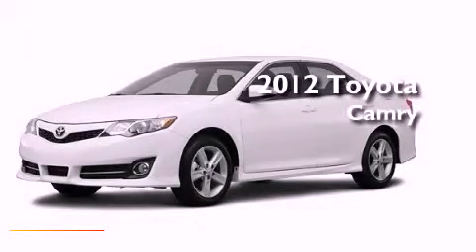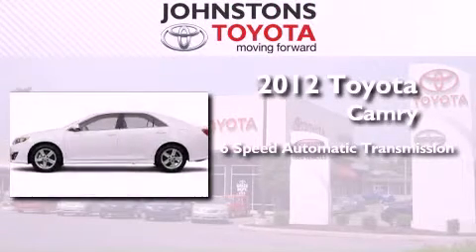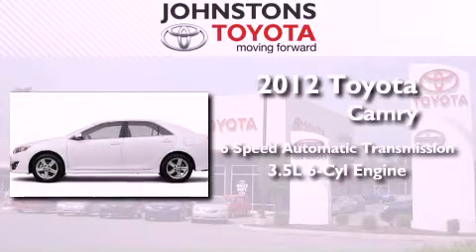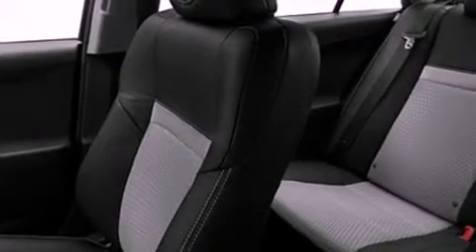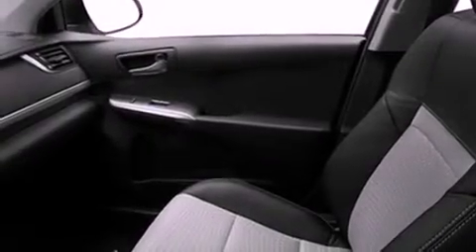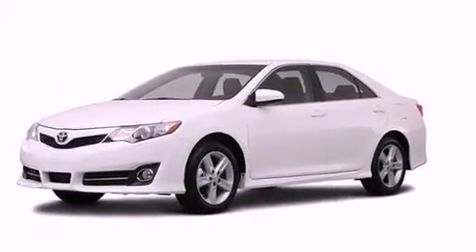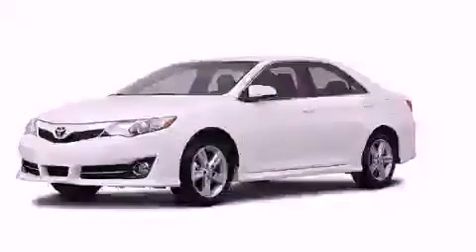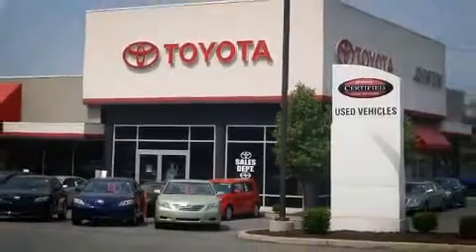2012 Toyota Camry Middletown NY 10958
Year : 2012
 Make : Toyota
 Model : Camry
 Engine : Gas V6 3.5L/211
 Trans . : Automatic
 Exterior : Super White
 Miles : 2
 Interior : Black
 Stock : 121384